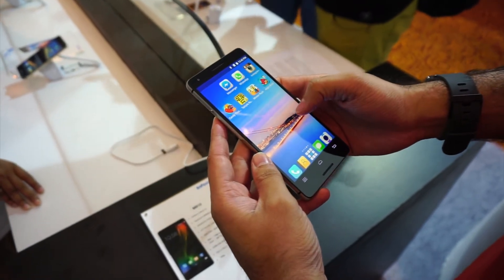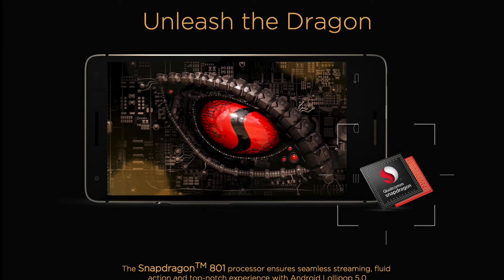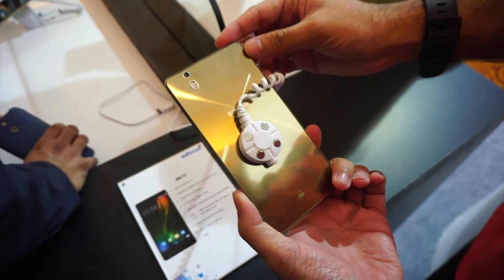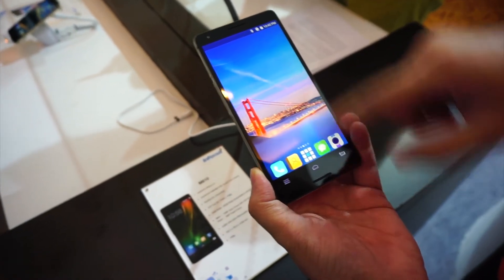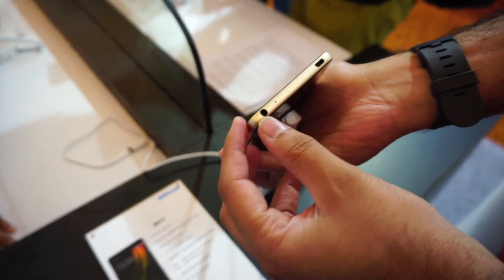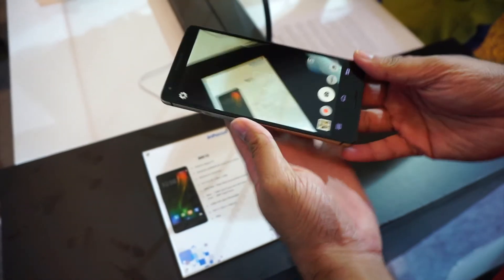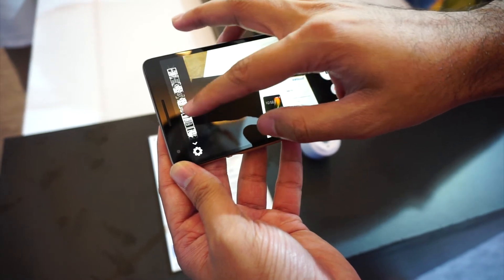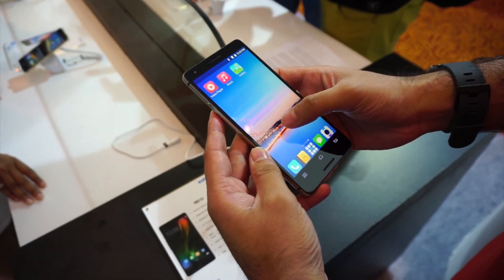InFocus M810 Hands On And First Impressions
Here is a quick look at the new InFocus M810 that was launched by the U.S. Based company in India a few days ago.

Priced at Rs. 14,999, the InFocus M810 is a mid range device that is powered by the Qualcomm Snapdragon 801 SoC. It has 2 GB RAM and gets 16 GB of memory that can be expandable further using micro SD cards. The phone is LTE and Dual SIM compatible.